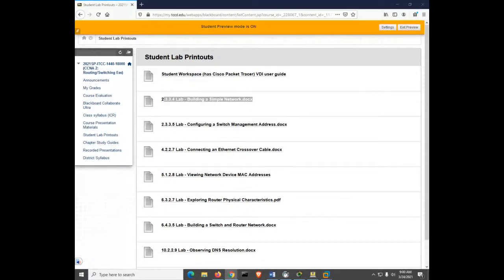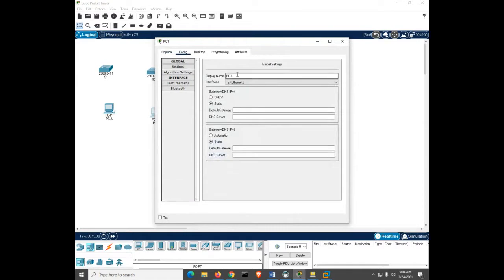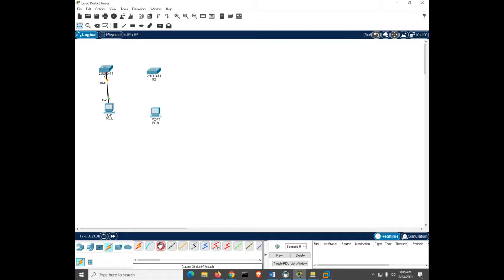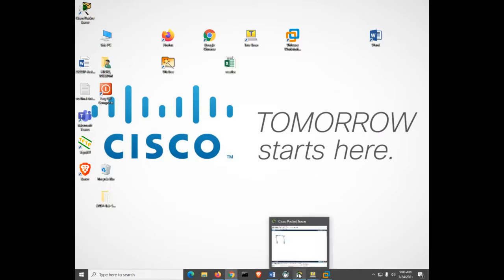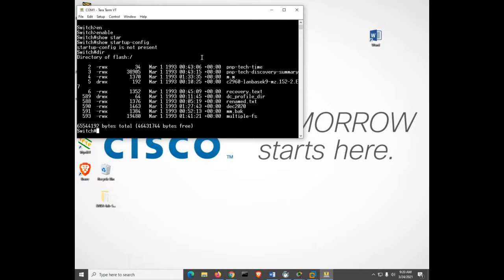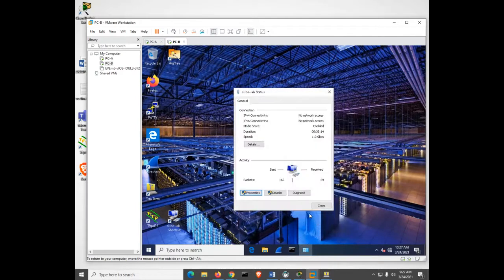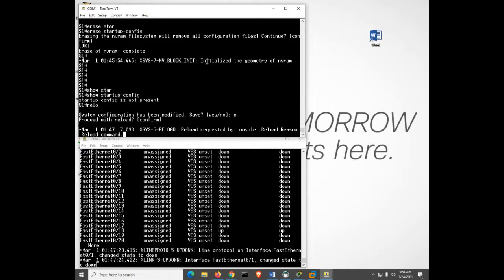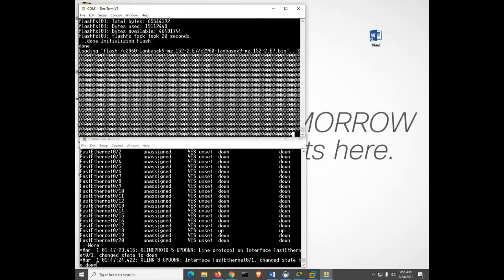Cisco CCNA 7.0 ITN lab 2.3.3.4 walkthrough 2021SP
...getting started with packet tracer...

...majority of lab performed on actual Cisco 2960 switches, and VMWARE Win10 host PCs